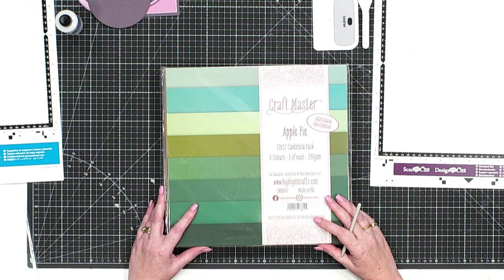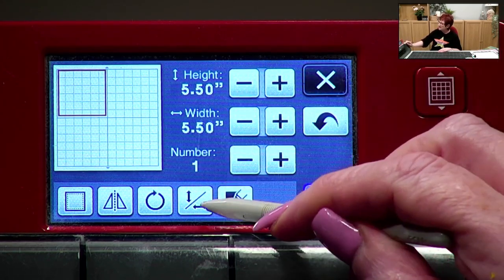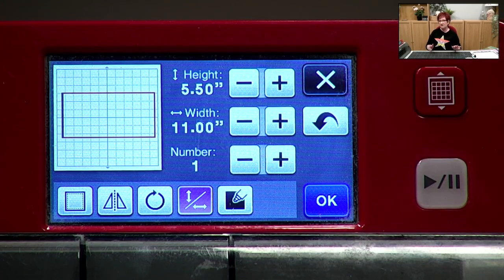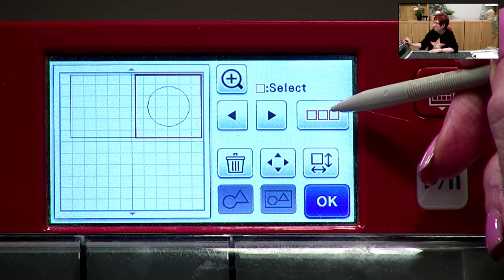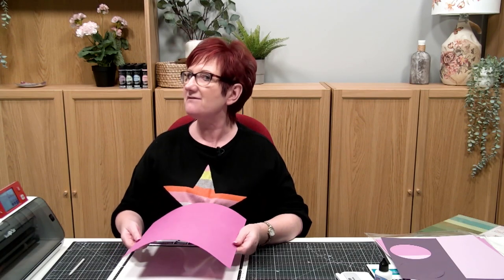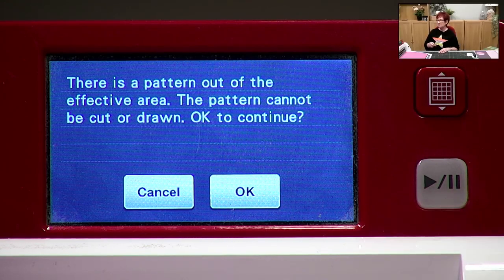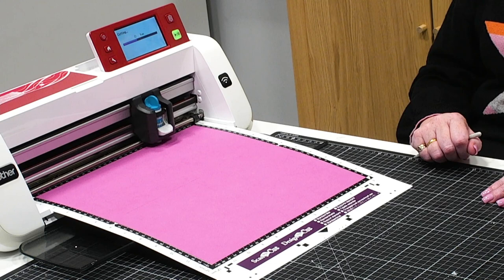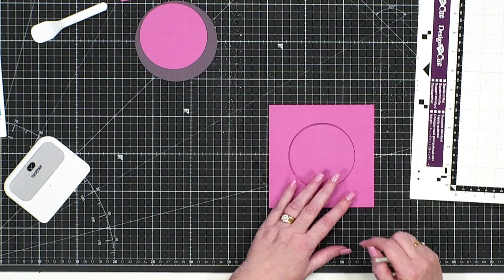ScanNCut CM Monthly Craft Along With Mel Heaton Month 2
This month, Mel is going to show how to make an aperture card & faux matting and layering!